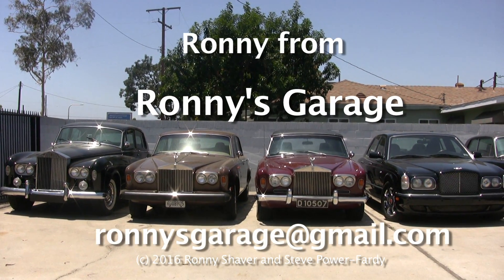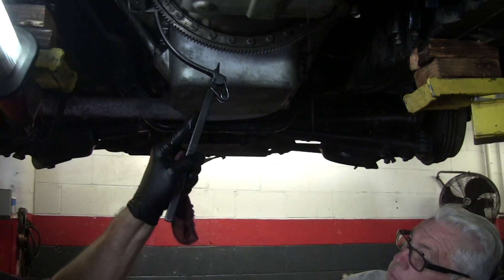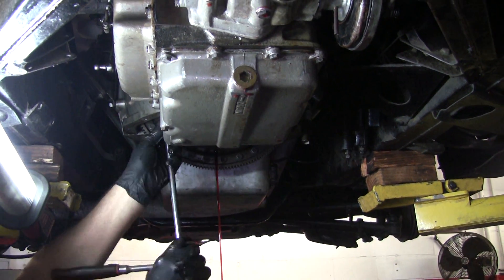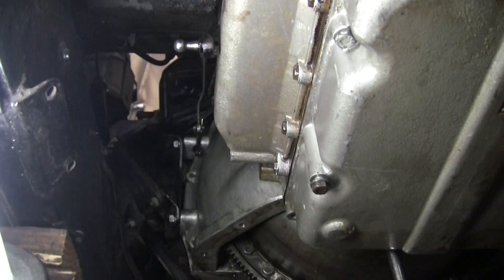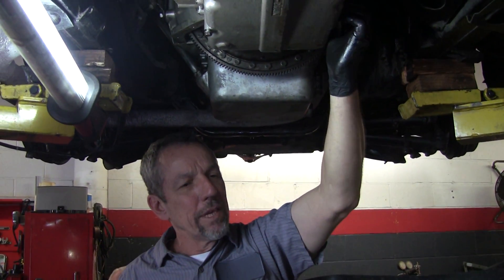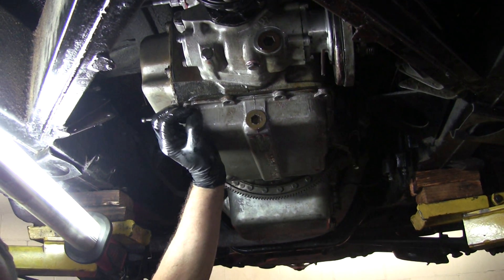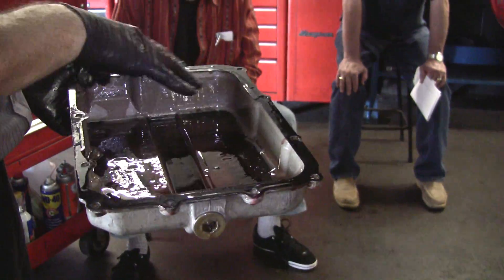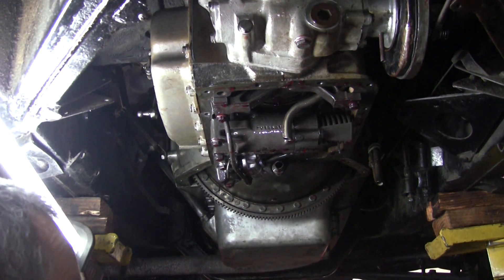Silver Cloud GM Transmission Part2 of 8